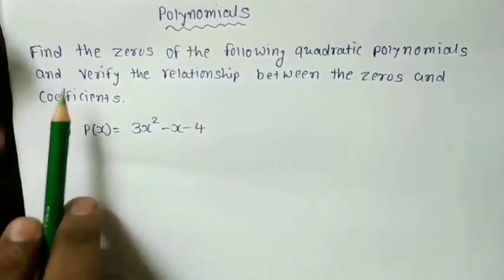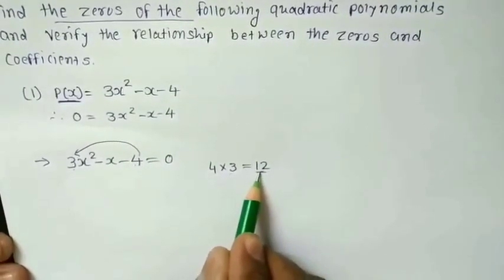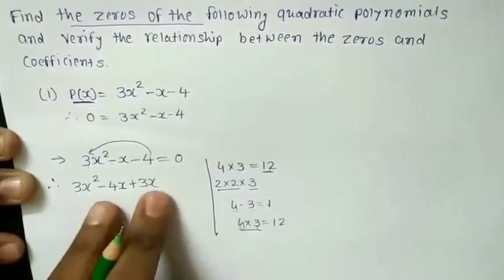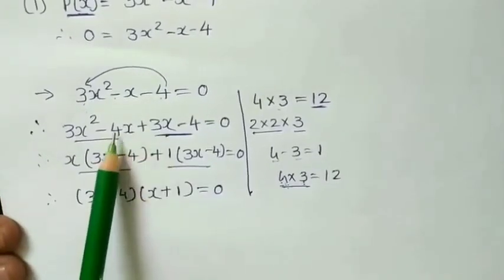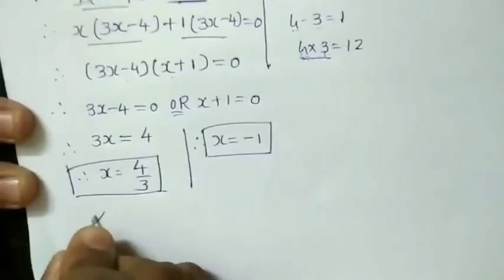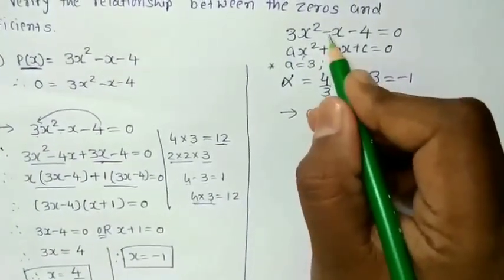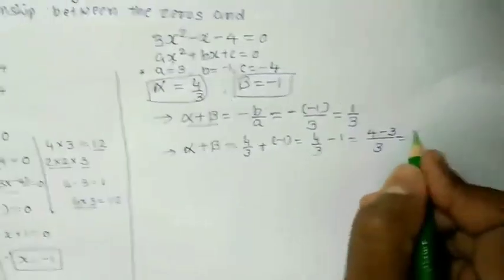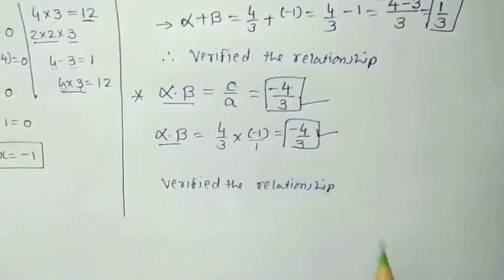Class-10 Chapter-2 Topic- Finding zeroes and relationship between zeroes and coefficient of Quadrati